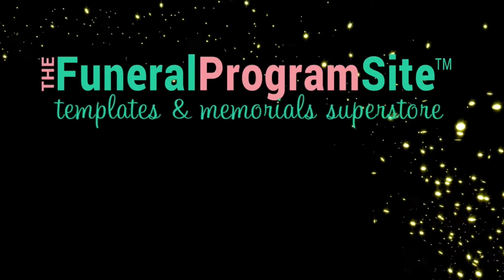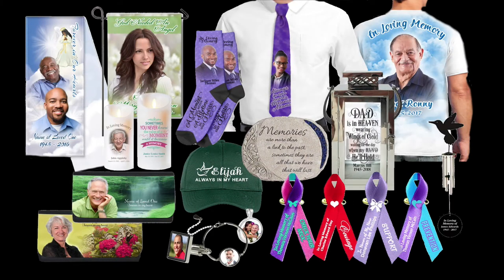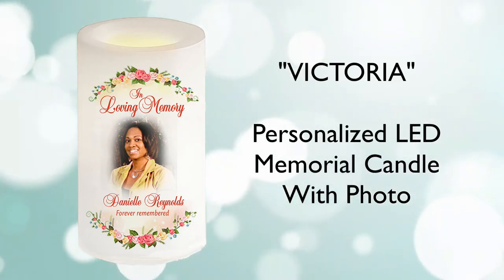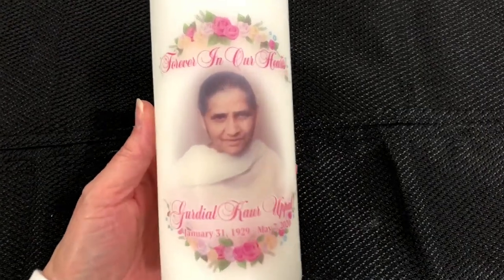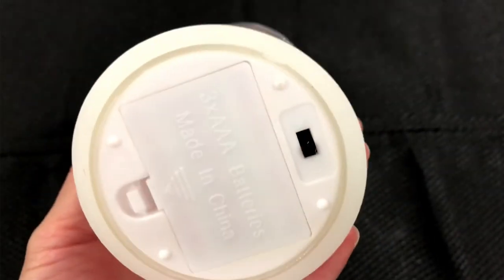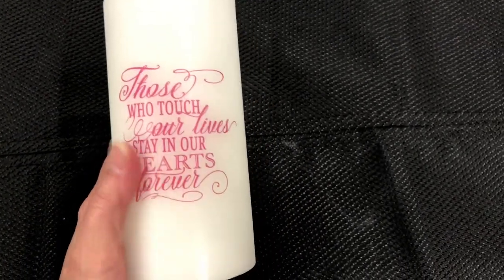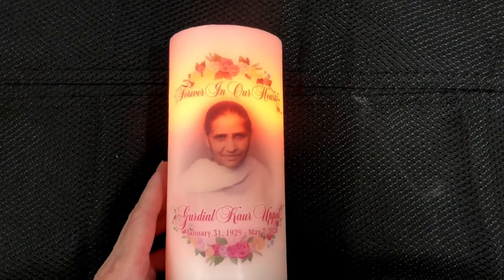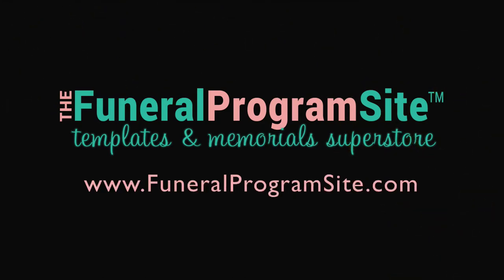Personalized Memorial Candles - LED Candle With Photo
is the largest online supplier of DIY funeral program templates, printed memorials and matching personalized in loving memory and sympathy gifts.